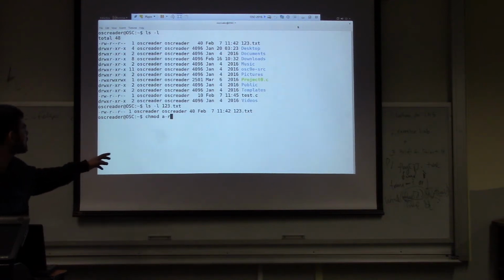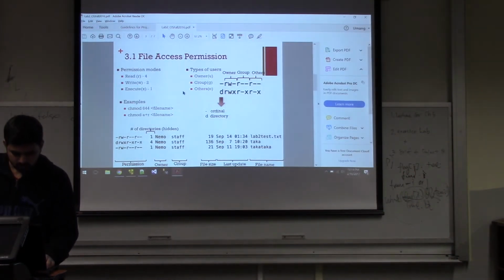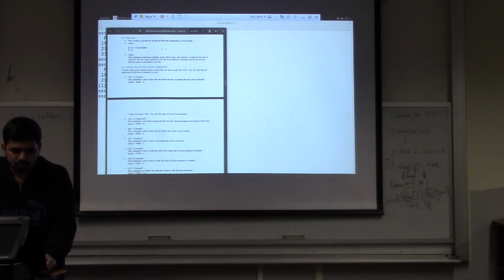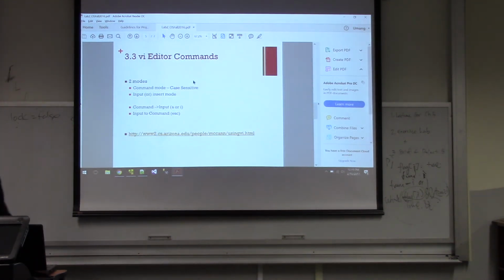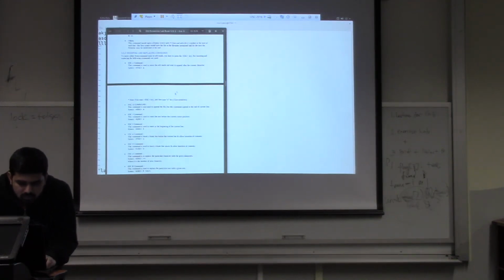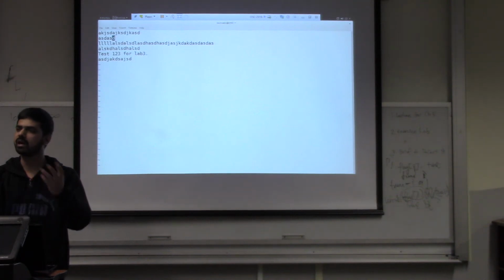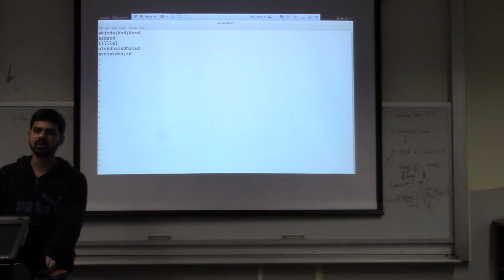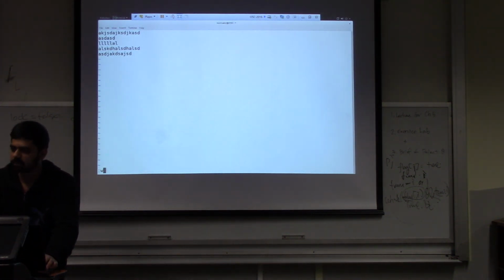CPSC503_Ch4_W5_16_02_2017_03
Description